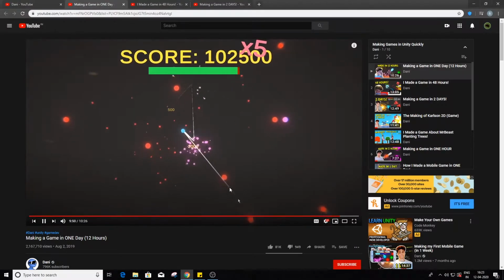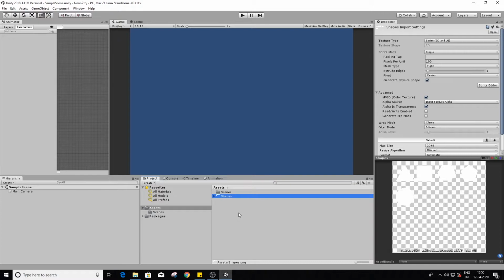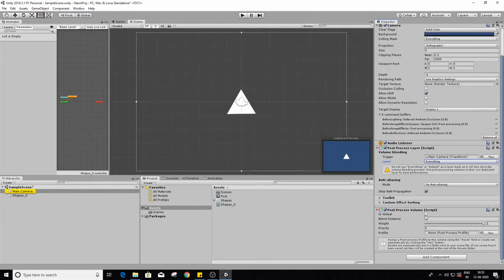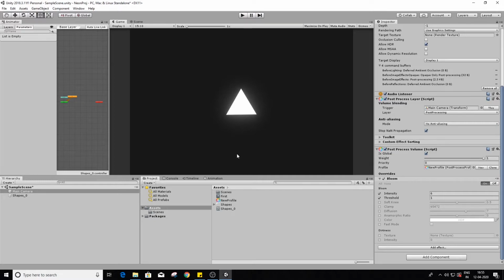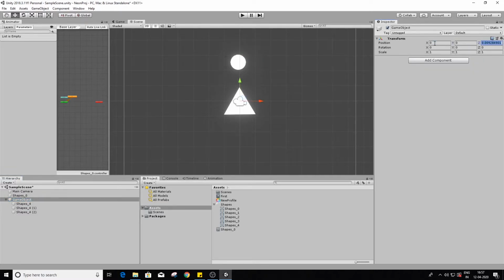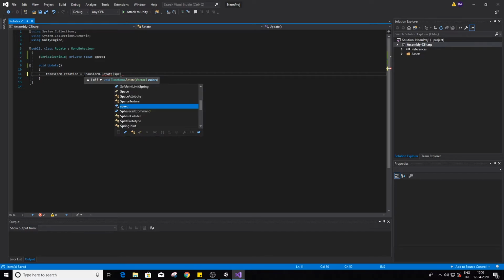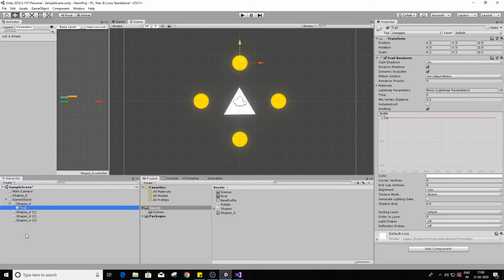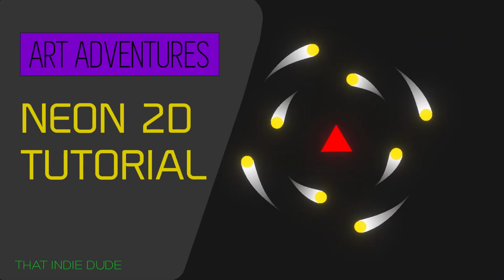Art Adventures - Neon 2D tutorial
Hey guys, very excited to present my first video on art adventures. In this series I am planning on recreating simple art styles that even a programmer with no art sense :p can do it.

(Also used Dani's video to show the reference)